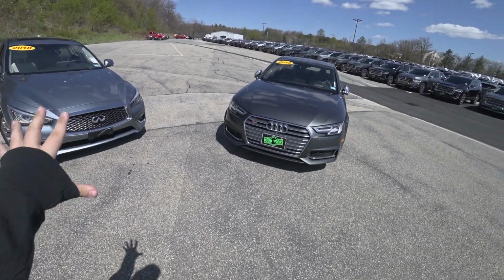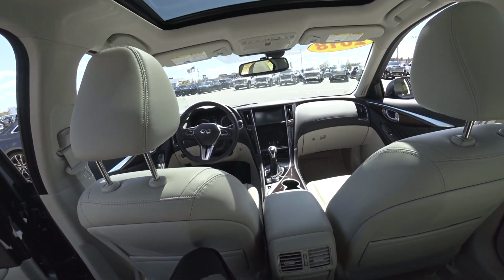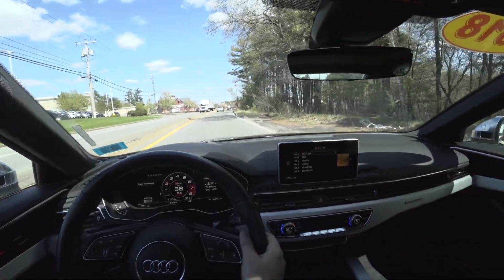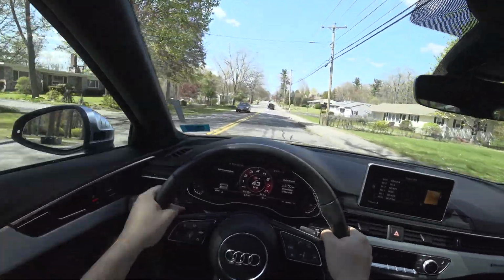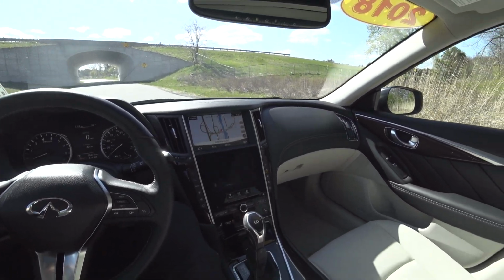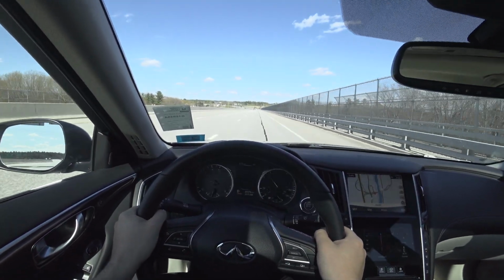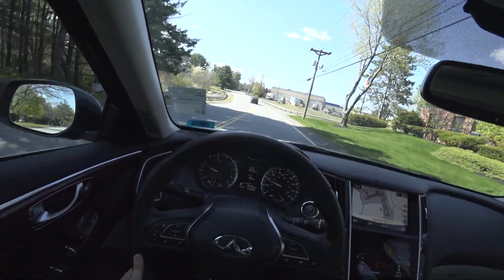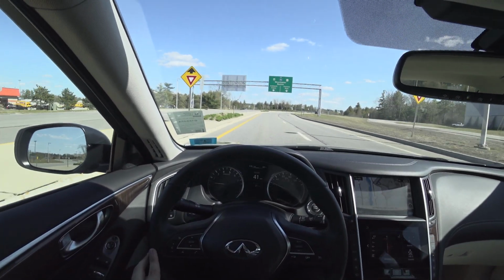Carguy1999 Compares: 2018 Infiniti Q50 vs 2018 Audi S4